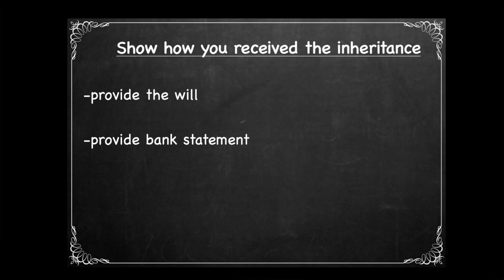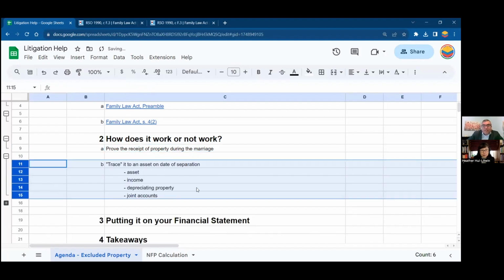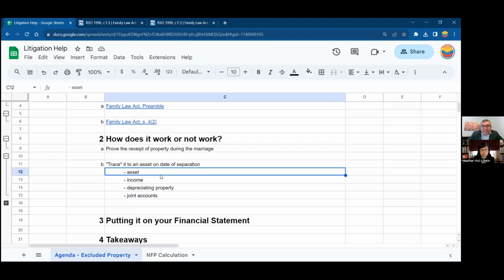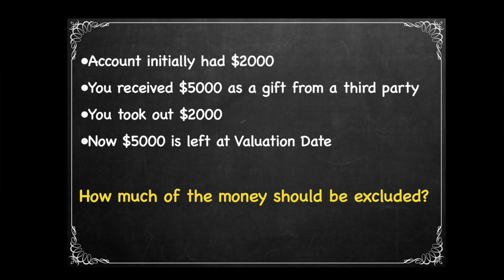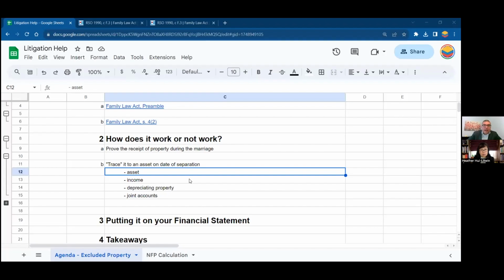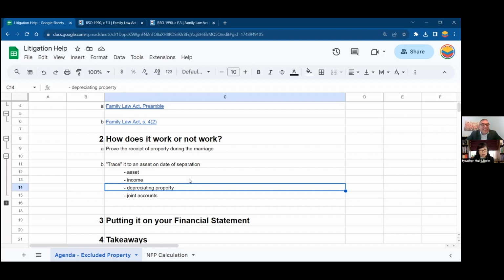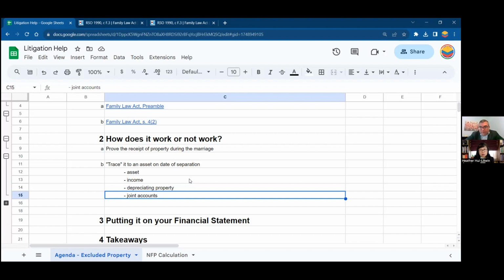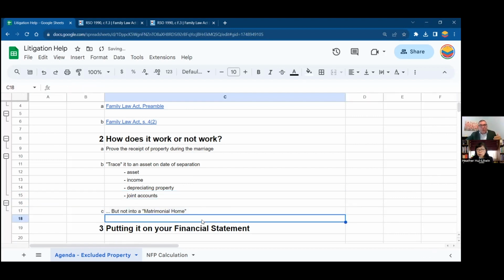Financial Disclosure Pt 5c: Excluded Property- How it works and Tracing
Lawyer Shmuel Stern explains the concept of "tracing" excluded property.